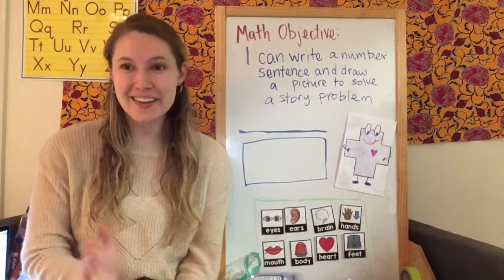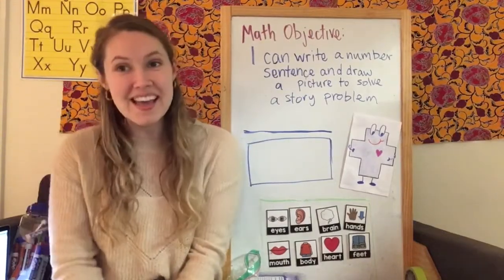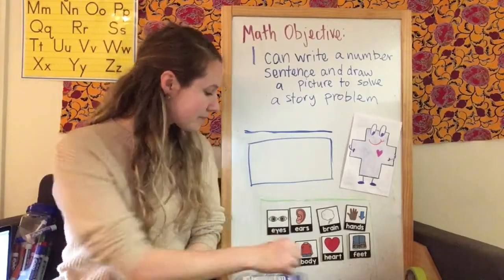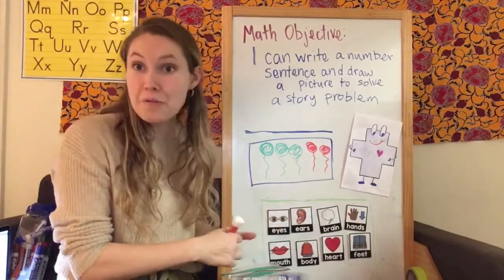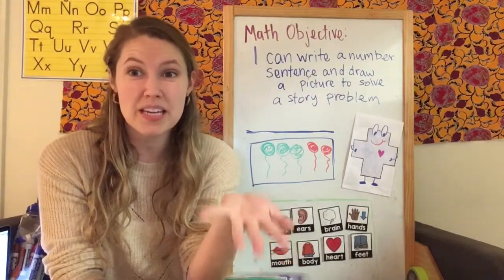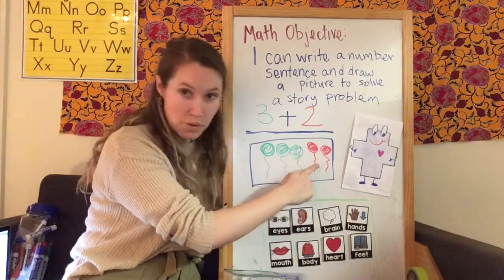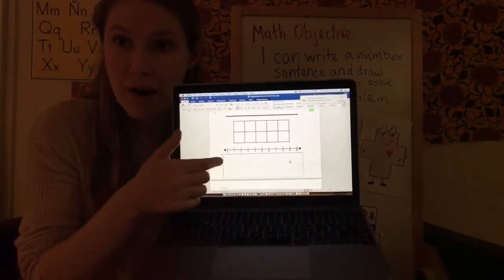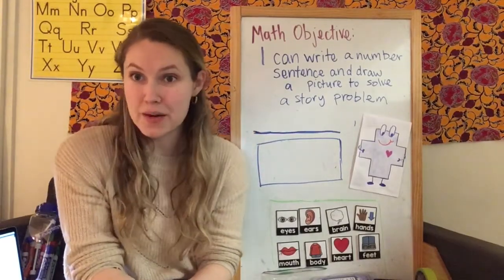Math April 21st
Today we learn a strategy of drawing pictures to help us solve story problems!